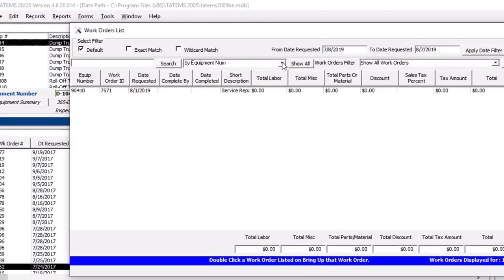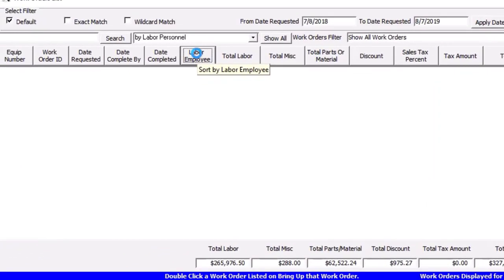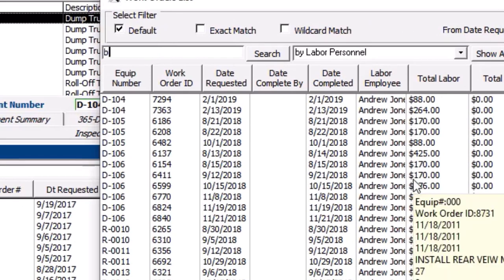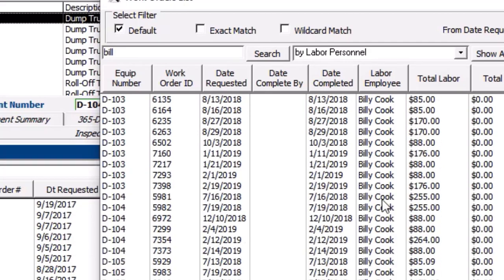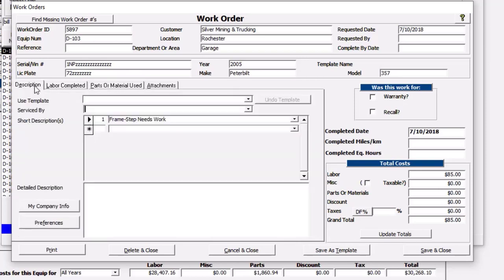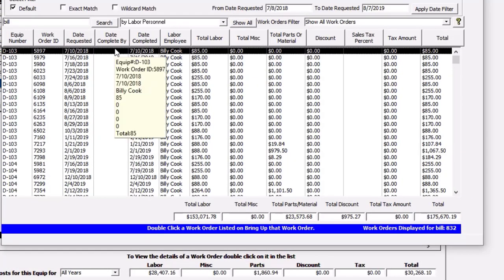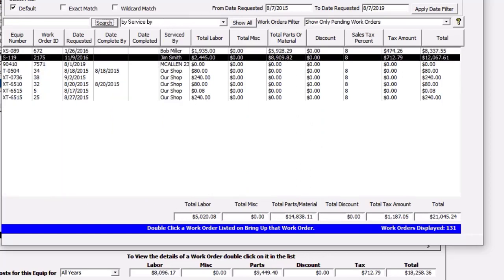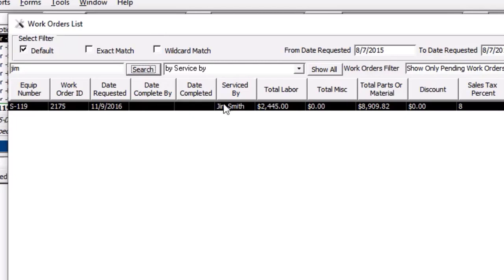TATEMS How To See Who Has Open Work Orders Using The Work Orders List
This is a Fleet Maintenance Software how to video for TATEMS Truck and Trailer Equipment Maintenance Software.

You will discover how  how to see who is working on which equipment using either the labor employee or the  the Service By search be feature in the Work Orders List